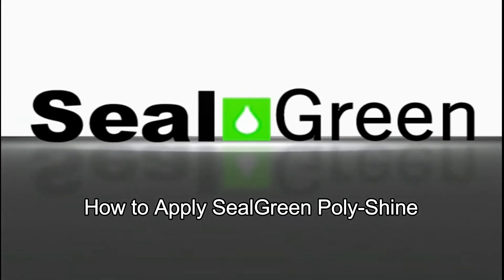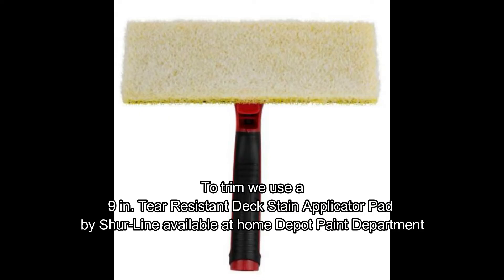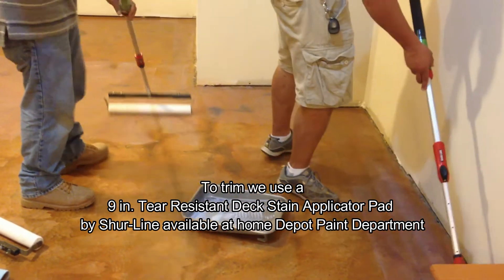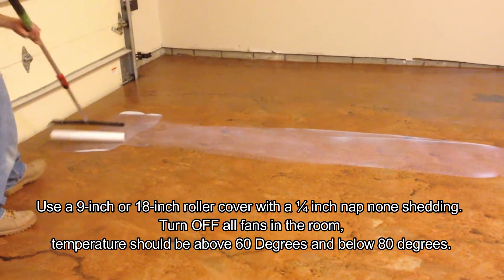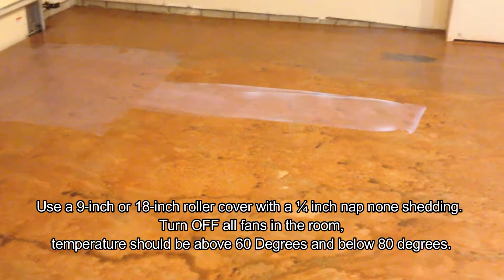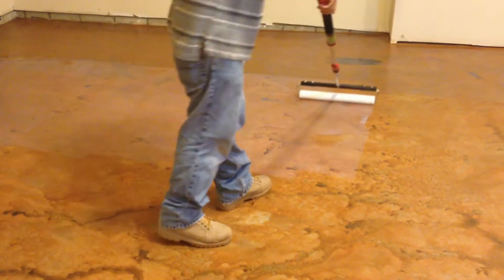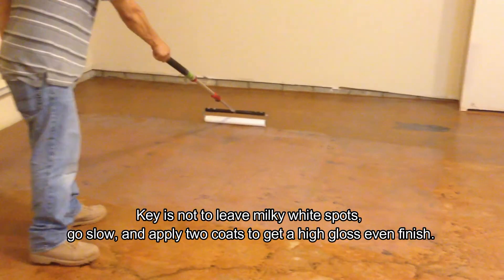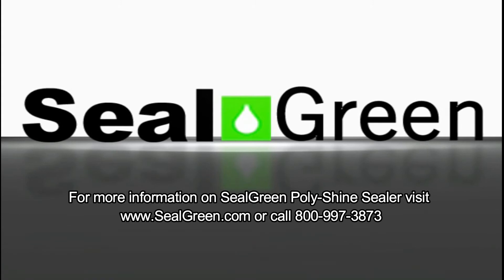How to Apply SealGreen Poly-Shine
0:00 Intro
0:03 How to apply Poli Shine
0:13 Start by trimming
0:44 Rolling the floor
1:41 Product availability and close